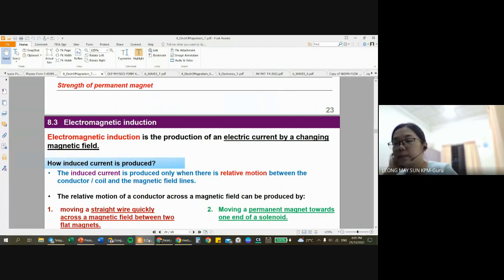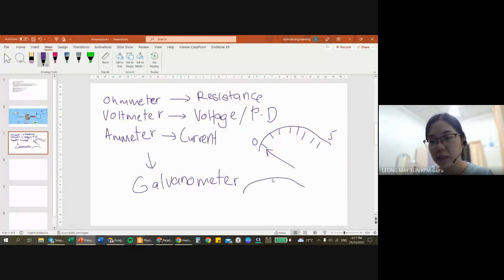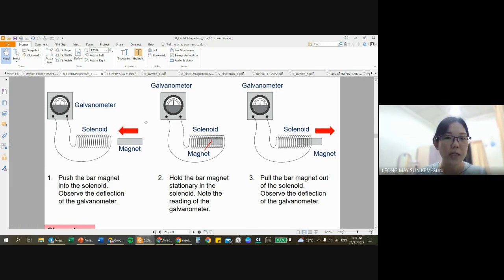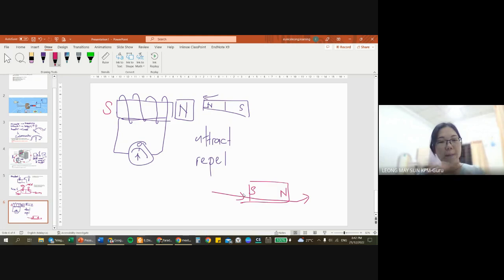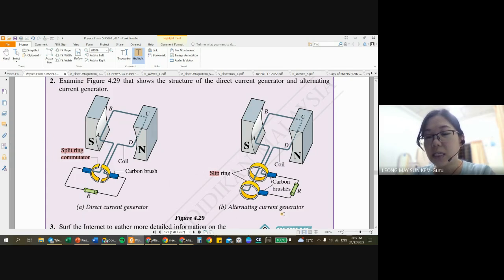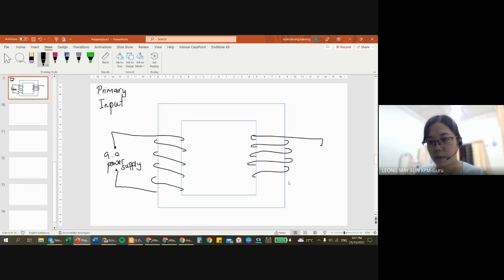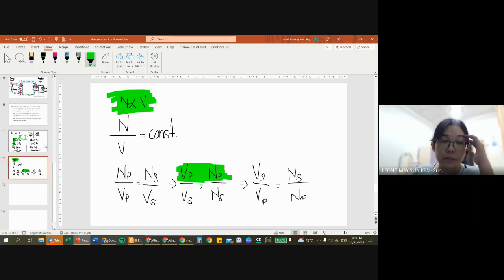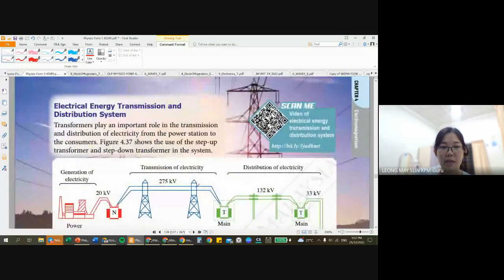21 Dec 2022 Form 5 Electromagnet Induction